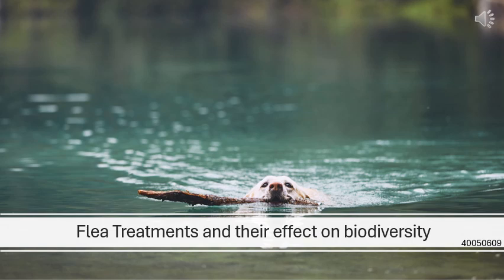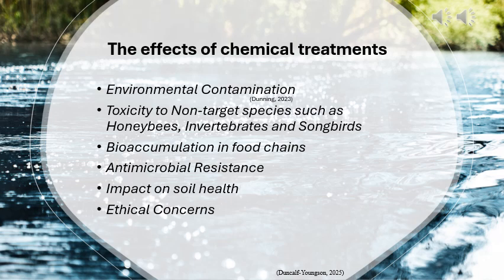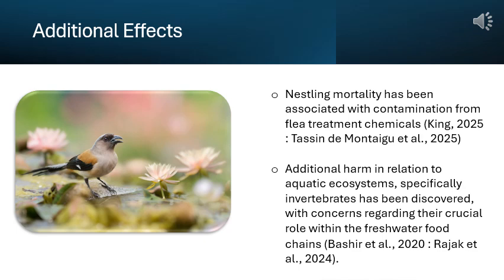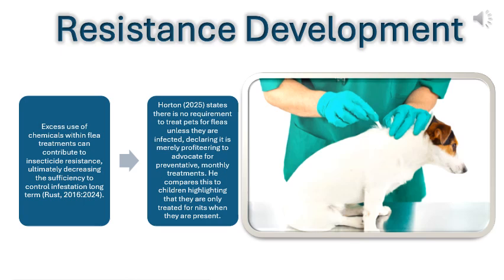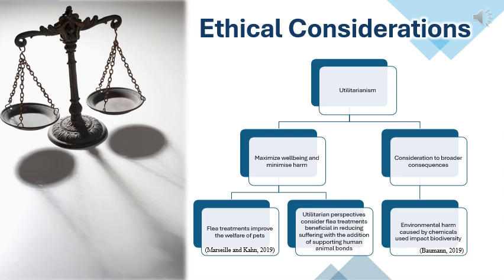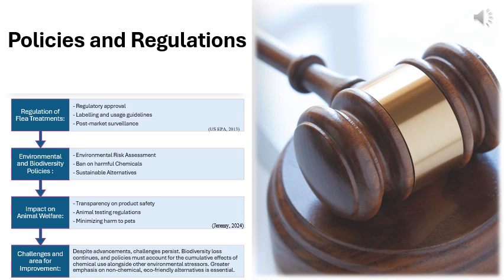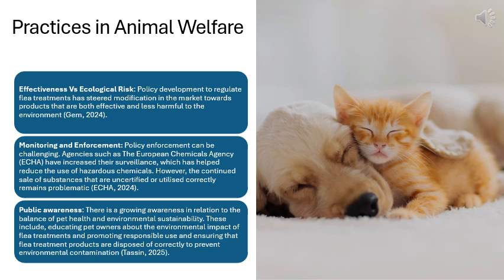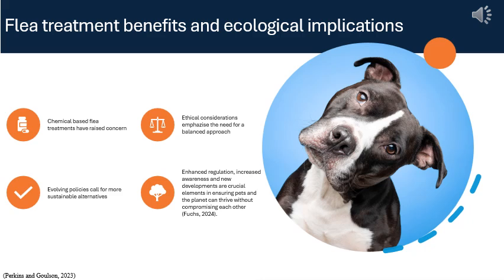Contemporary Issues Flea Treatments and their effect on biodiversity